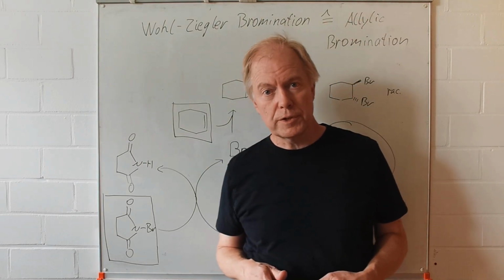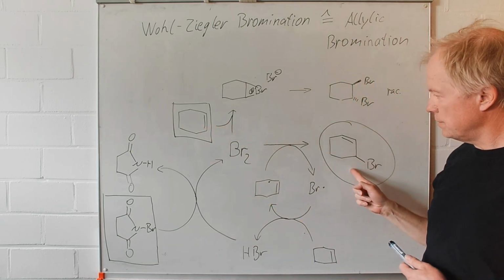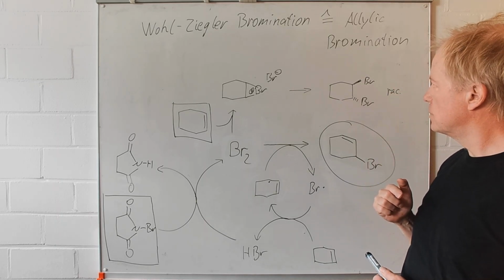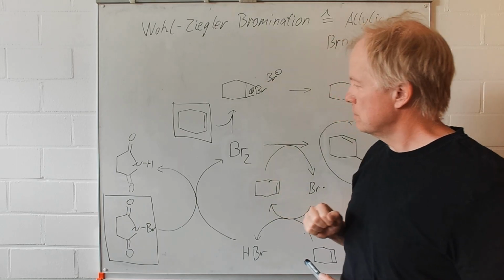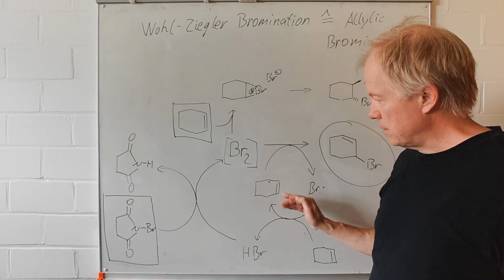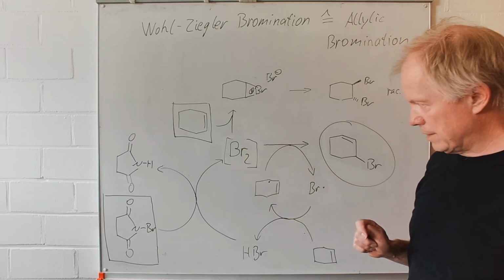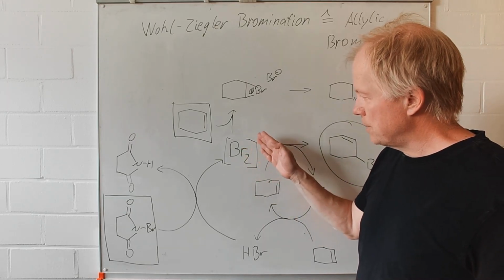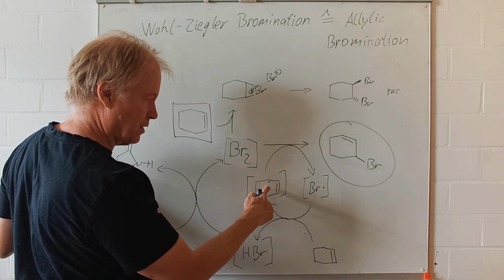Radicalic Bromination - Insights in Basic Organic Chemistry 26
Tutorial: Wohl-Ziegler bromination, allylic bromination, selektiviy, competing reaction